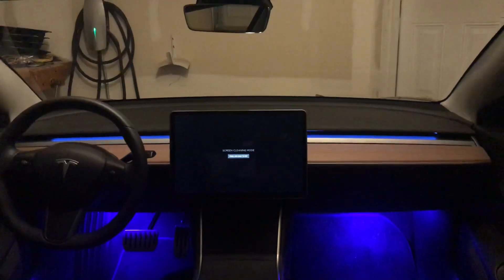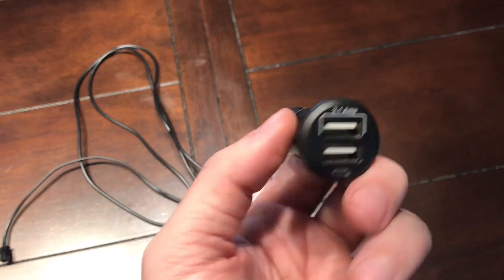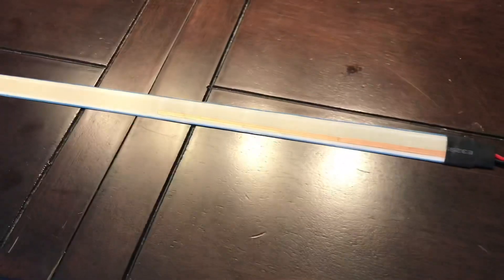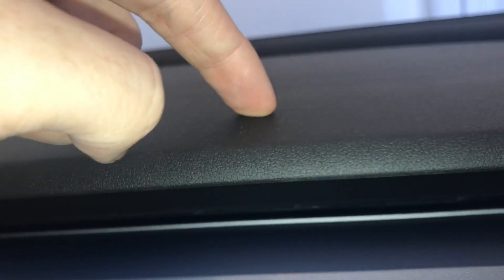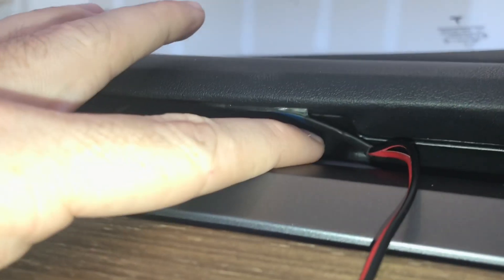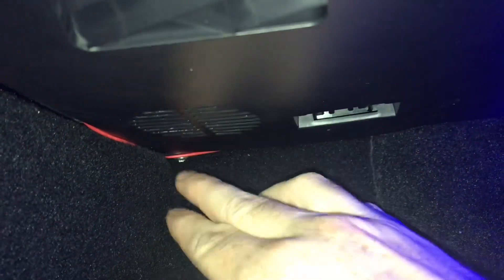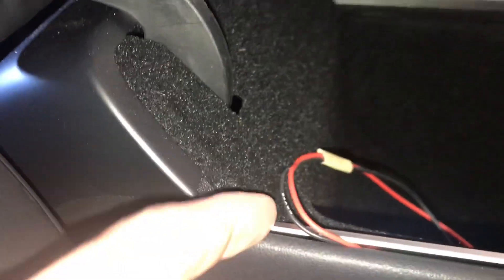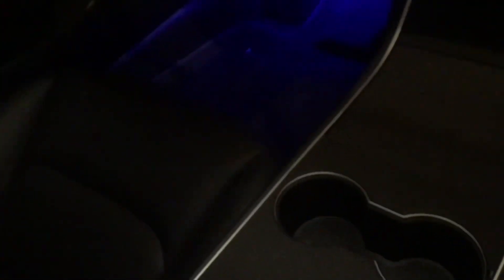Tesla Model 3 - EL-Tape Illuminated Air Vent Installation Guide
Here's a brief guide for installing a strip of blue EL-Tape into the air vent of a Tesla Model 3 for a beautiful subtle blue glow.

Here is a list of components used:

2 Metres of blue EL-Tape

USB EL-Tape Inverter (with toggle switch)

LePage clear mounting tape

24AWG silicon Wire (approx 10ft)

Any Car USB plug adapter.

^ You can install the inverter in the front USB ports near the phone chargers if you want, but both of mine were in use, hence why I went to this plug adapter.